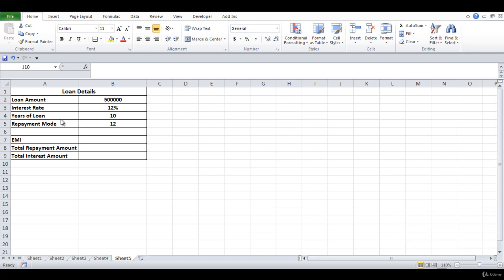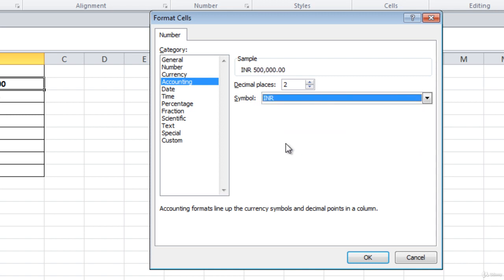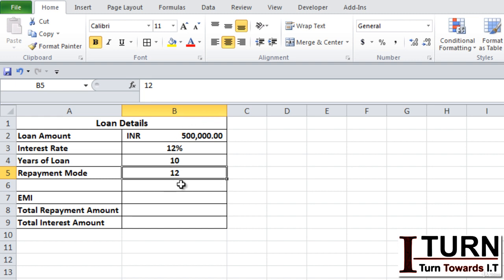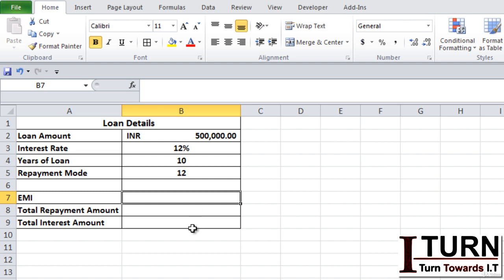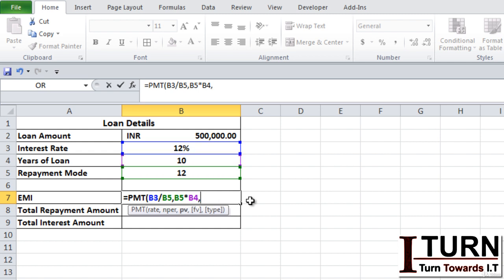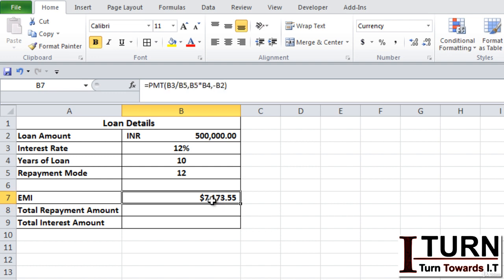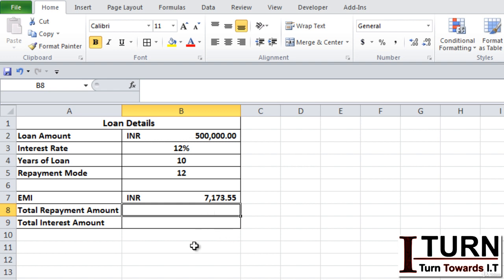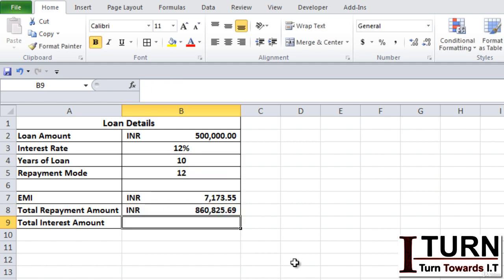049 PMT function EMI calculator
049 PMT function   EMI calculator